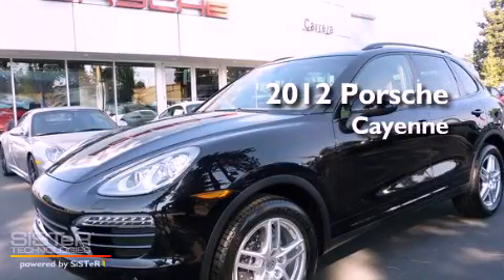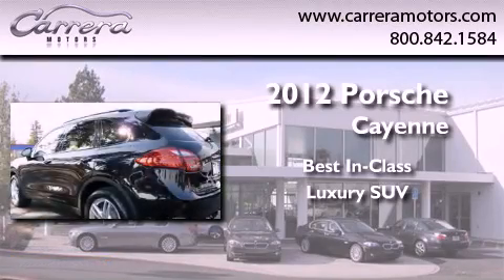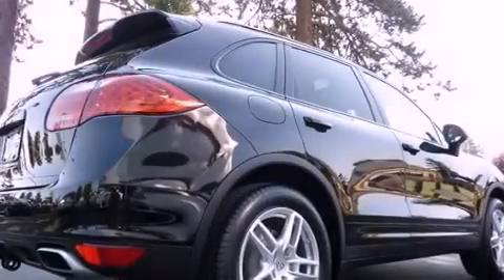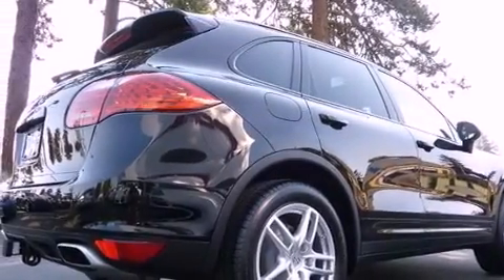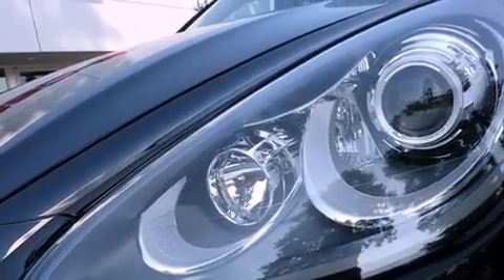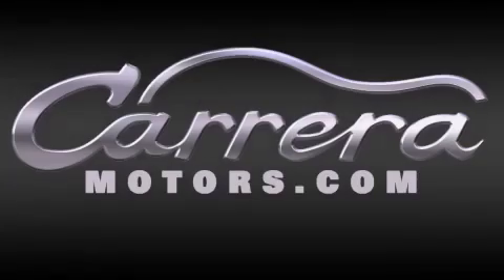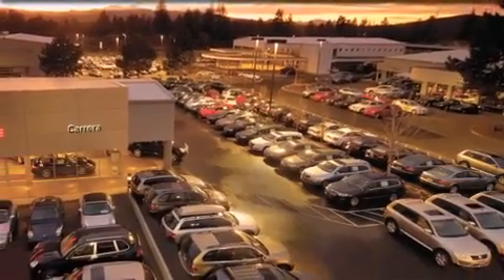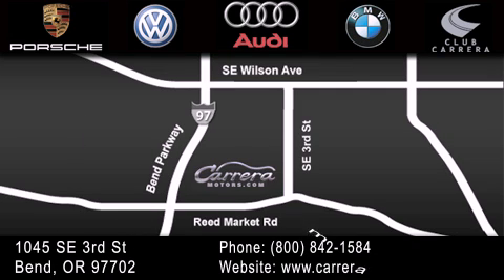2012 Porsche Cayenne Tacoma WA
We have been honored to serve the Bend OR area , we promise that your experience at our dealership will exceed your expectations !

 Year : 2012
 Make : Porsche
 Model : Cayenne
 Engine : Gas V6 3.6L/220
 Trans . : Manual
 Exterior : Jet Black Metallic
 Miles : 8
 Interior : Luxor Beige
 Stock : 52021